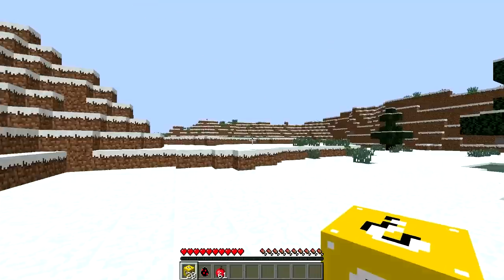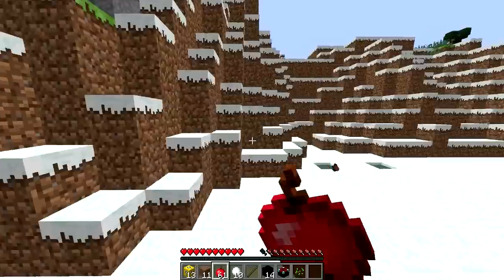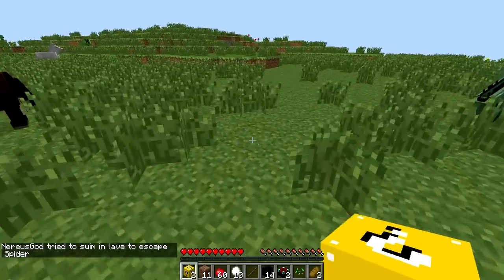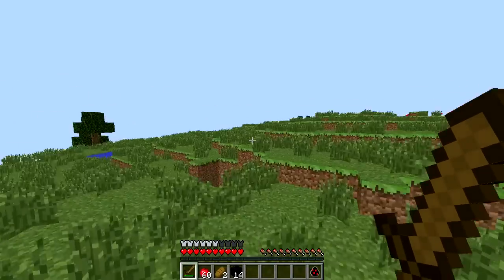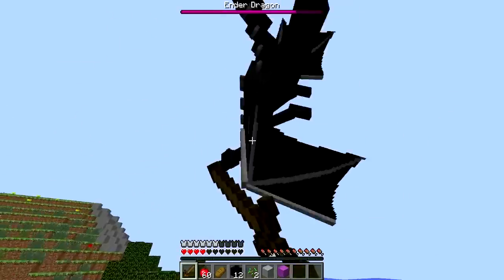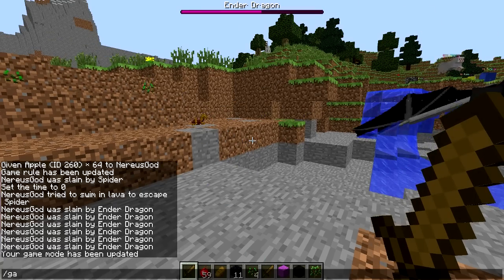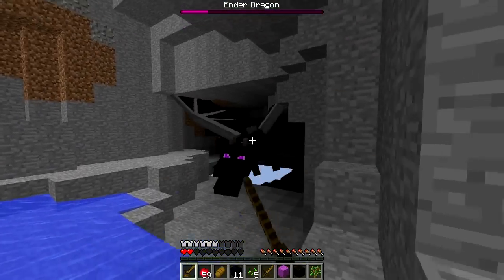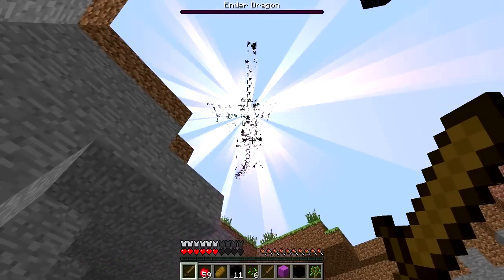Minecraft: Lucky Block vs Mob - Ender Dragon Boss!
What do I fight next?

20 Lucky Blocks, 1 Nereus and a mob! Will I be able to get the equipment I need to defeat this mob or will I die a bloody death!?

All likes and comments are HUGELY appreciated! Please be kind & respect each other in the comments section!